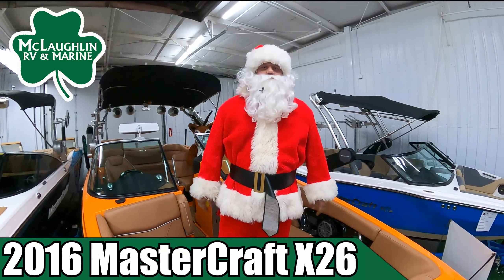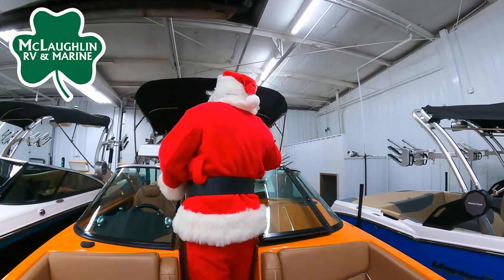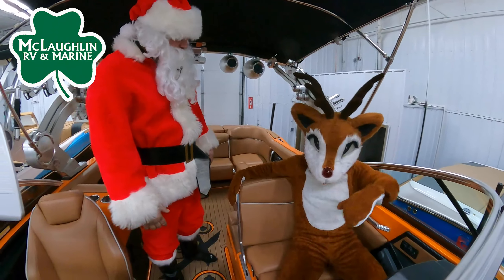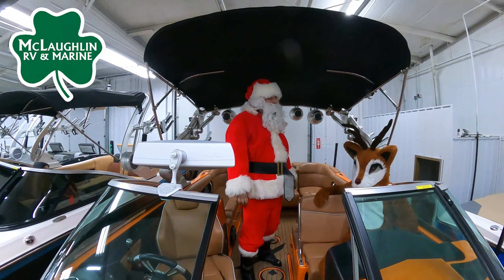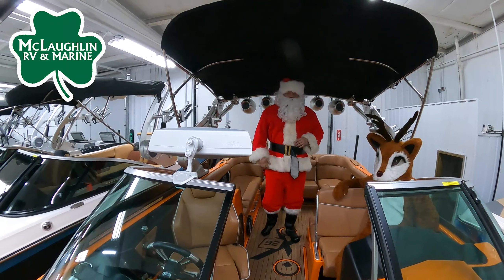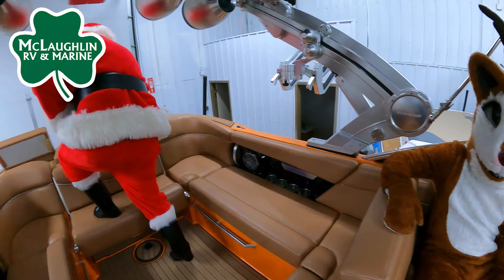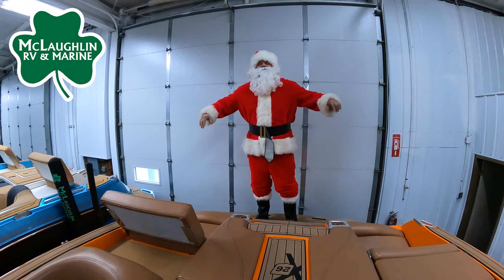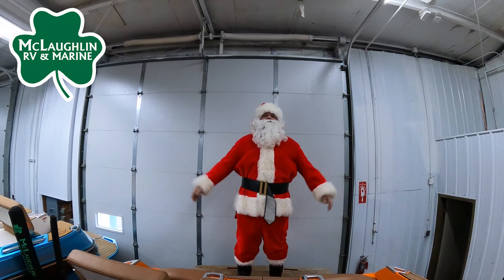2016 MasterCraft X26 Santa Walkthrough (4K)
2016 MasterCraft X26 Santa Walkthrough (4K)